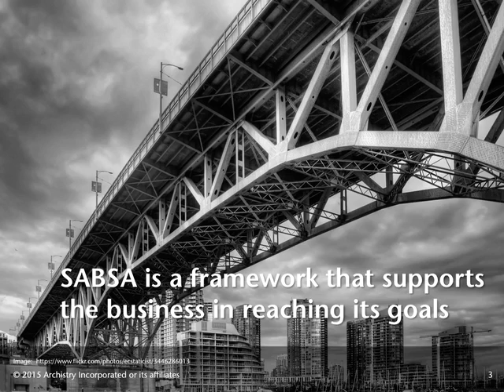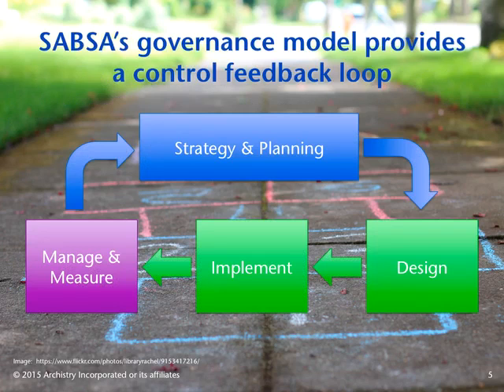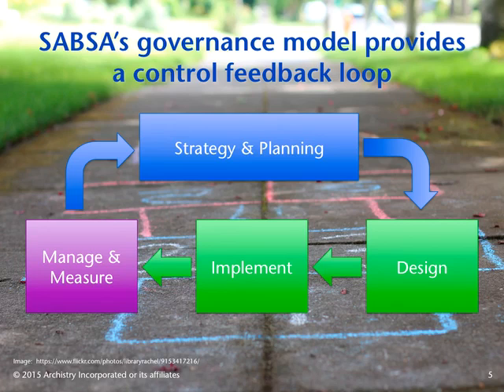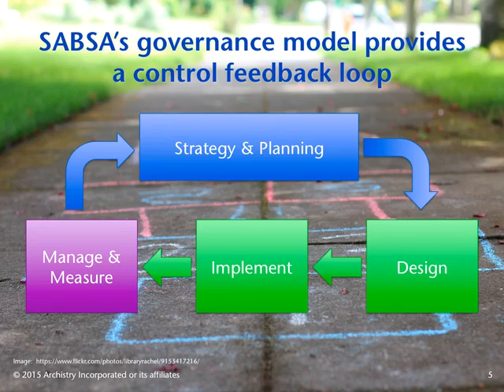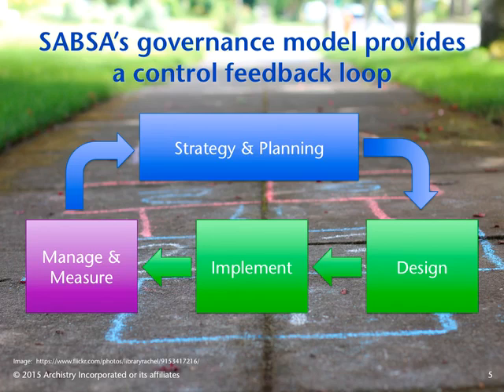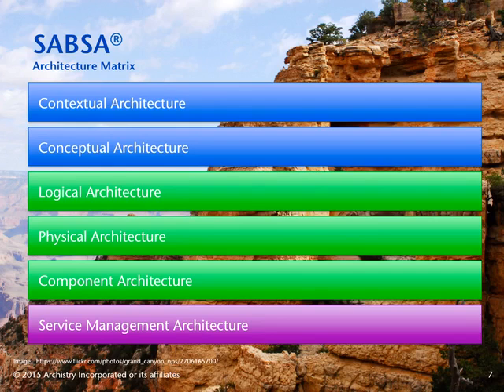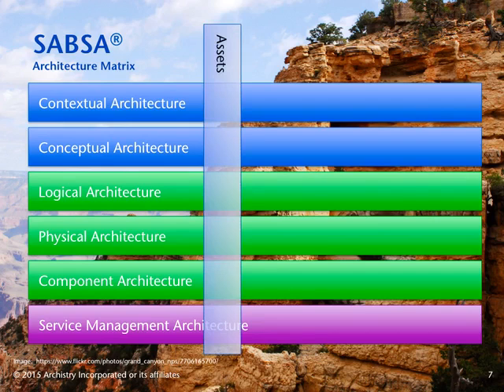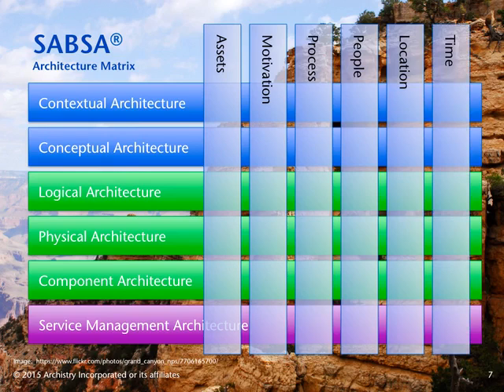SABSA Overview - Archistry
This video is our "classic" introduction to the SABSA® methodology, and we've come a long way since then.

Alternatively, if you want to sty on the cutting edge, then the best way to do that is to visit archistrry.com and sign up for Andrew's daily emails. As a bonus, you'll also get a complementary issue of the $97/month Security Sanity™ newsletter that shows you how to build an effective security team and fight the dreaded cybersecurity talent shortage everyone is talking about.